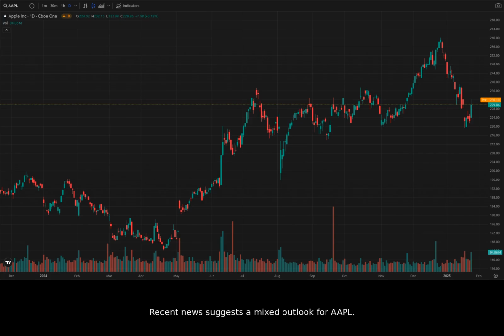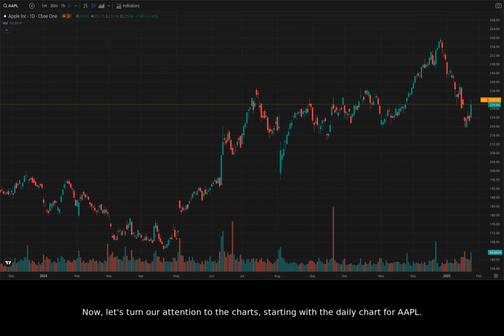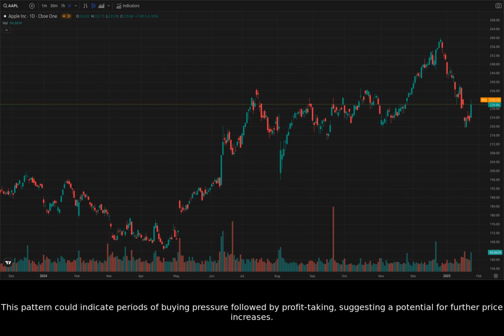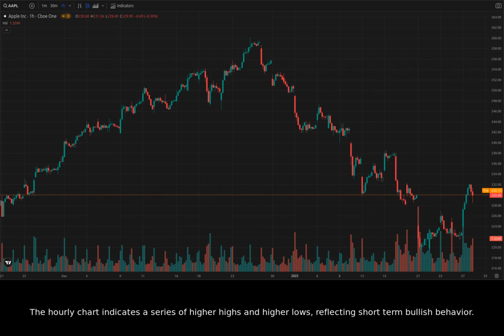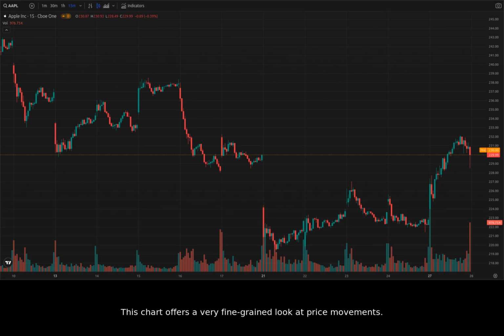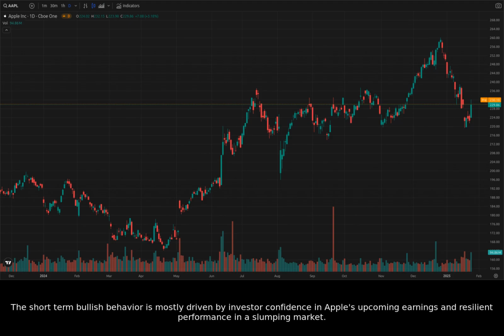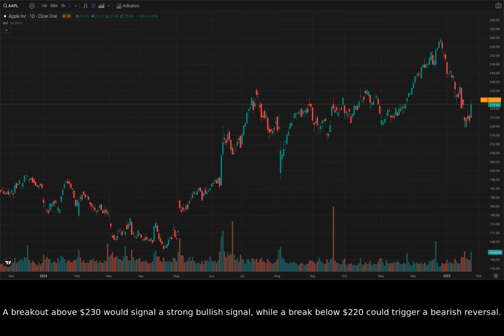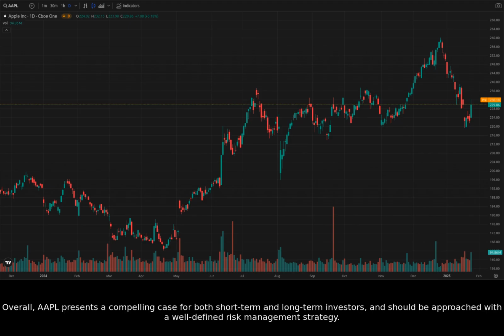AAPL Stock Deep Dive: News & Charts Analysis - January 28, 2025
Explain The Charts dives deep into AAPL's performance, examining the January 2025 market landscape. We'll analyze recent news, earnings expectations, and Apple's AI strategy, correlating these factors with candlestick chart patterns.  Discover key support and resistance levels, potential price reversals, and insights into short-term and long-term trading strategies. Tune in to make informed decisions about your AAPL trades!